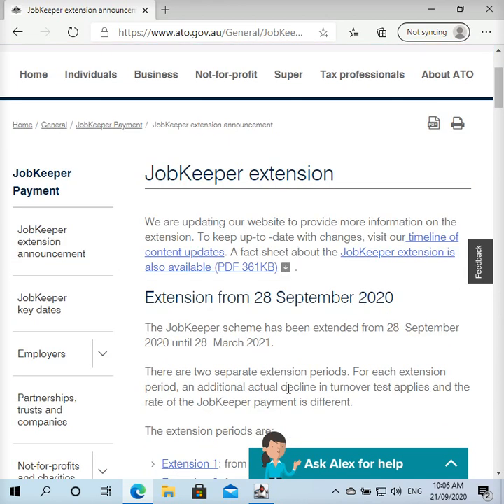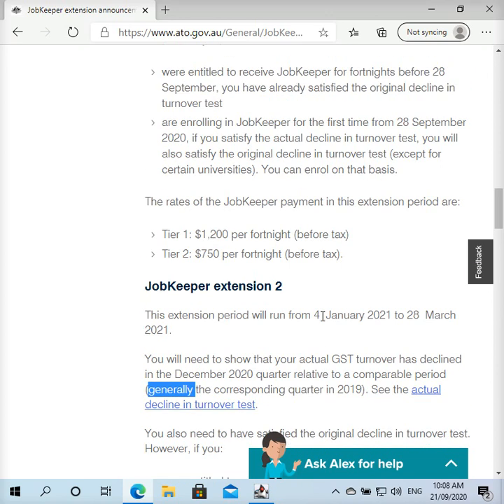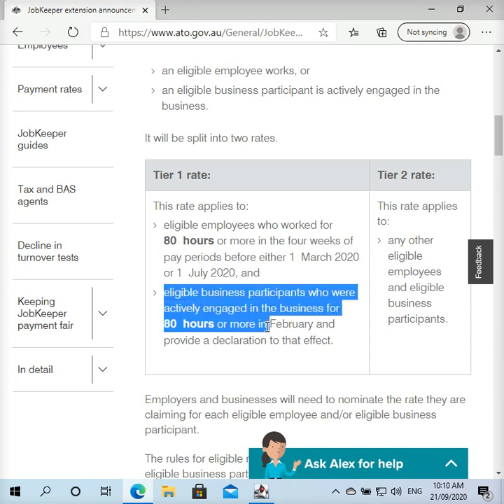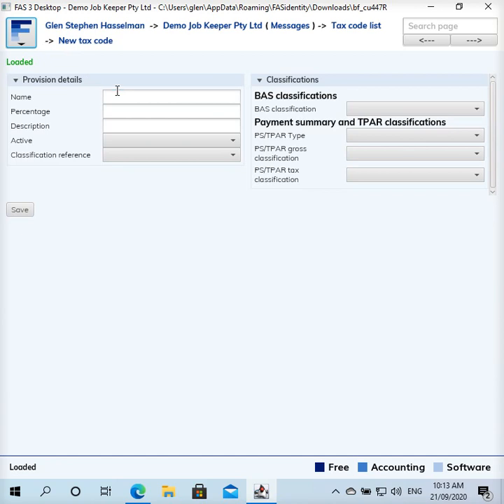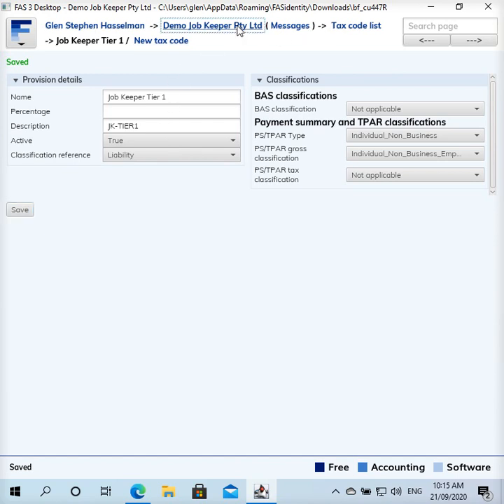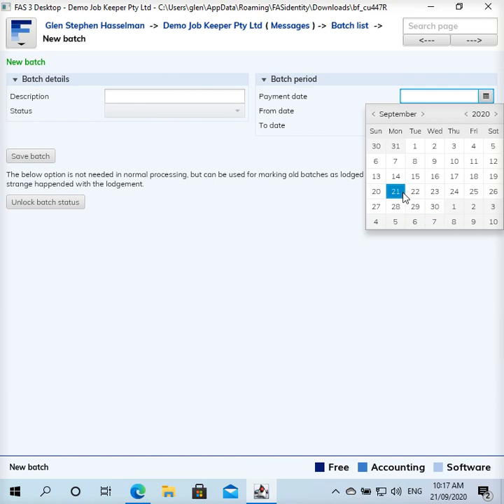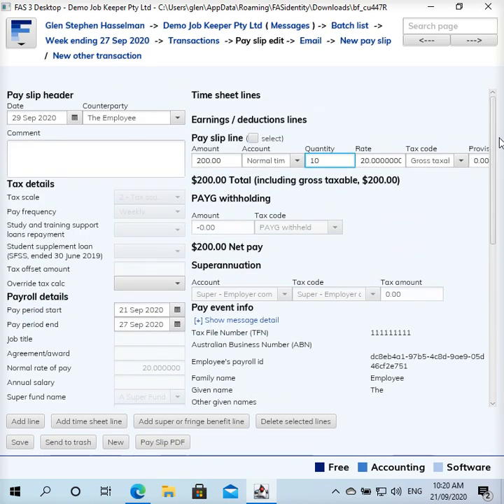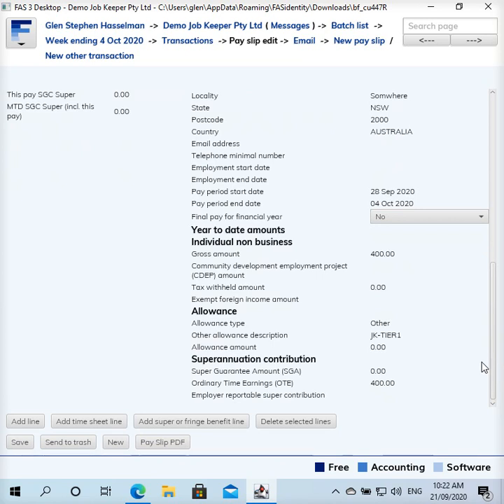FAS 3 Desktop STP for Job Keeper Extension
Shows how to process STP for the Job Keeper extension. The main thing is adding the allowance to set the employee's Tier.